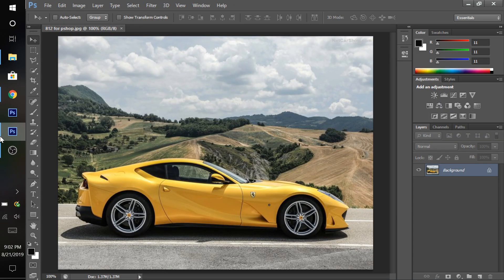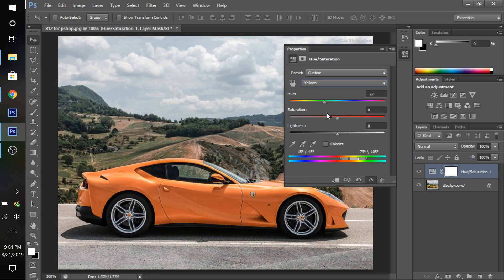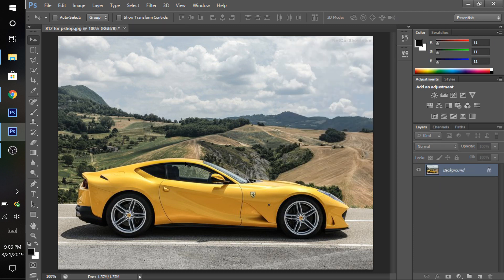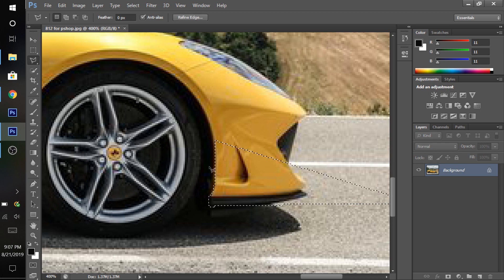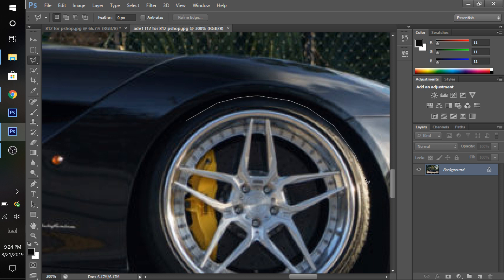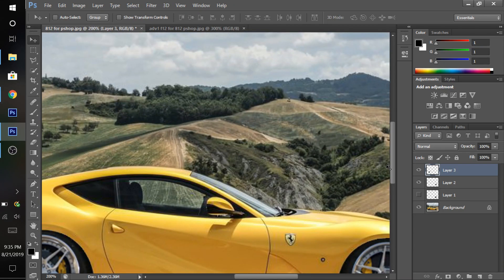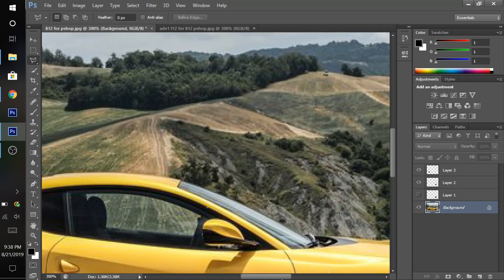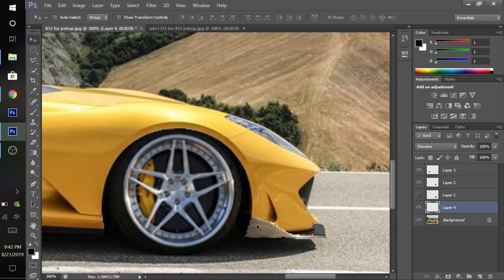TUTORIAL: How to customize your car with Photoshop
A tutorial on how to do simple car customization in Photoshop. More advanced tutorial's to come!